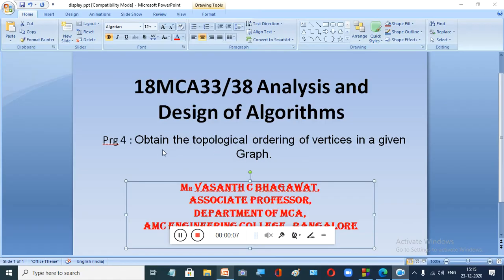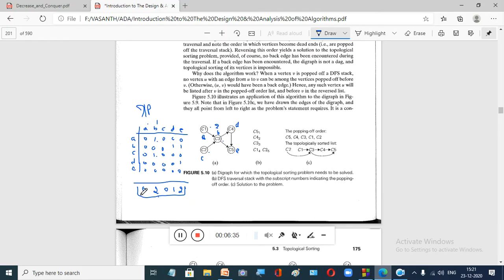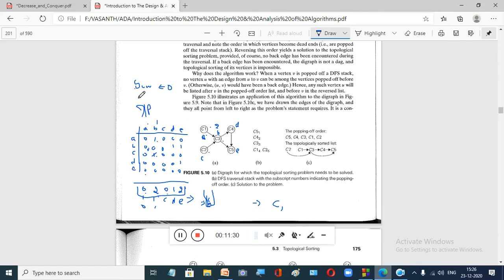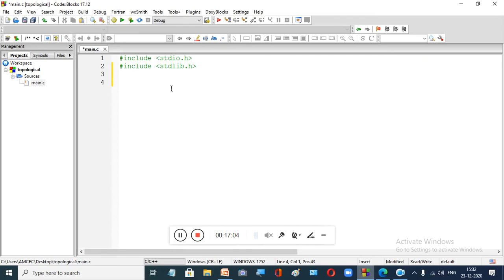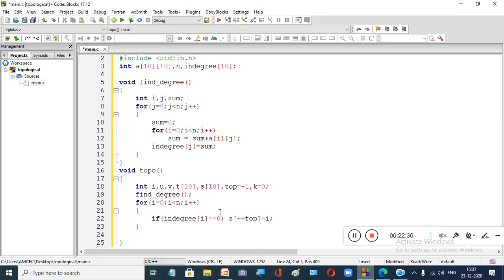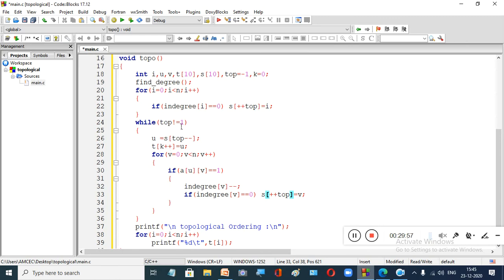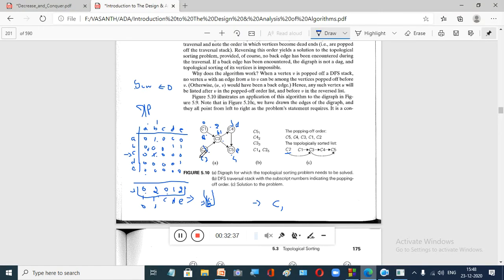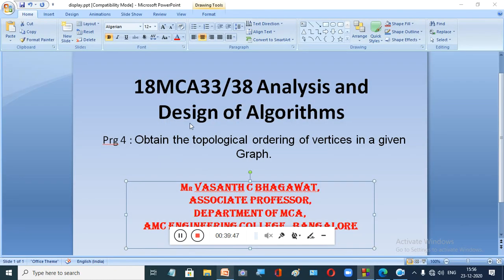ADA LAB PROGRAM 4 TOPOLOGICAL ORDERING